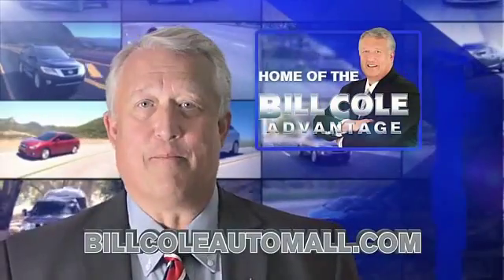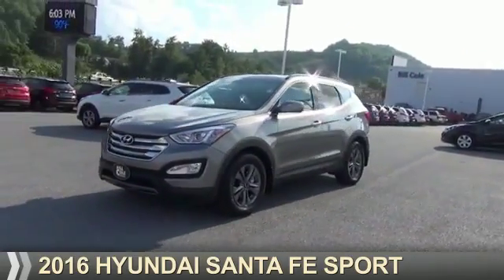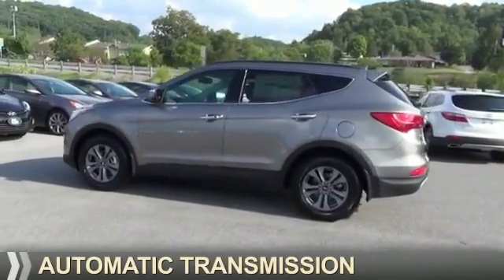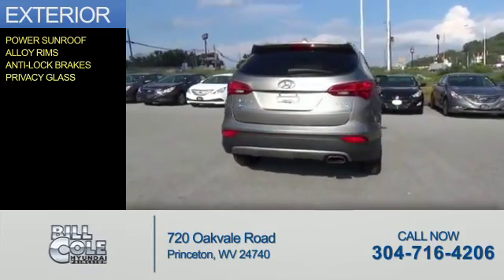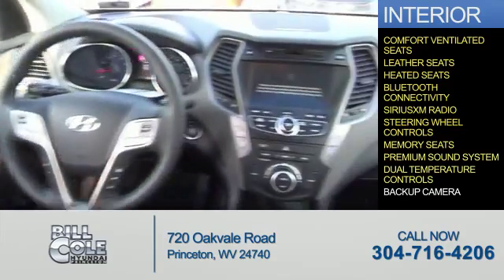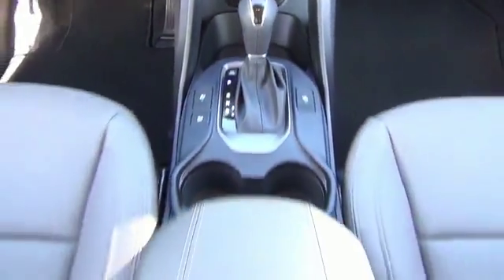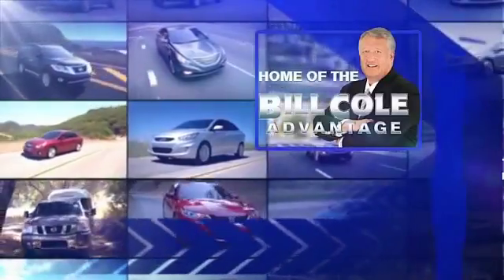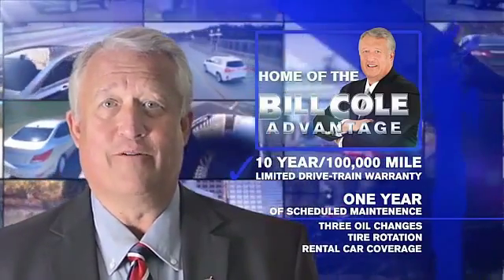2016 Hyundai Santa Fe YX889 - Princeton WV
Year: 2016
Make: Hyundai
Model: Santa Fe
Trim: Sport
Engine: 2.4 liter 4 cylinder AWD
Transmission: Automatic
Color: Mineral Gray
Mileage: 1
Address:
VIN:5XYZUDLB8GG315679